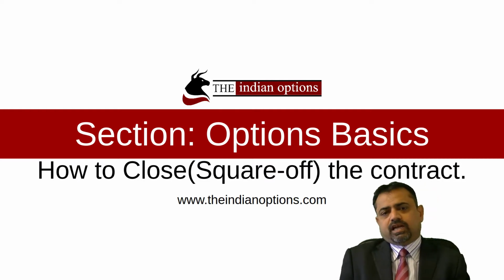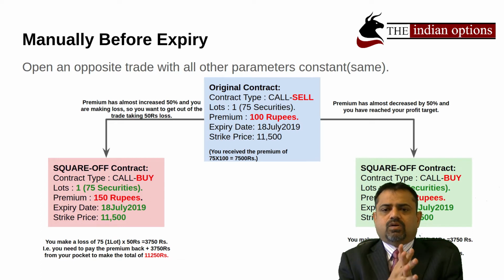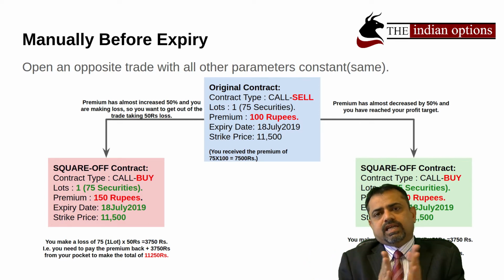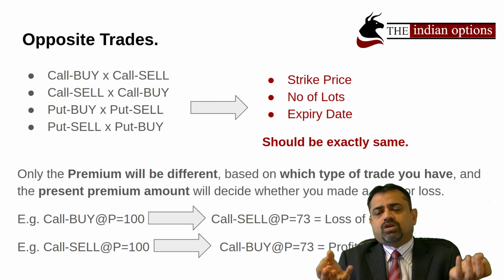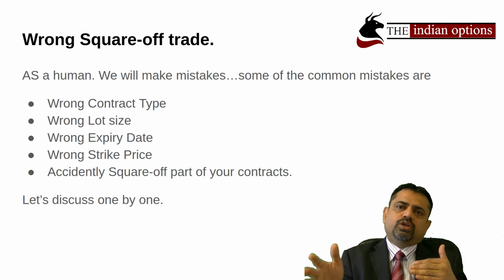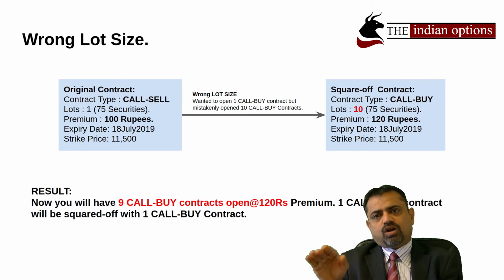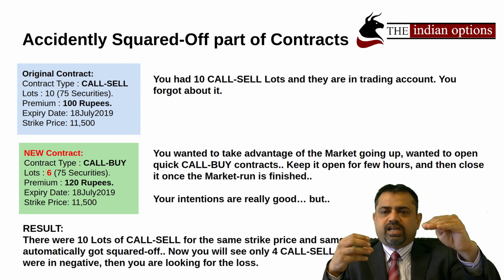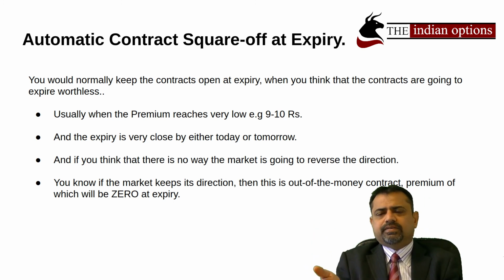Section Options Basics: How to Close(Square off) the Contract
strive very hard to give you genuine Indian Options knowledge which would eventually help you to become a very successful Options Trader. We believe and preach putting as less risk to capital as possible and earn less but consistent profits on daily basis.

In this series there are total 8 Sections and over 80+ Videos.

 0.1.The First Introduction
Section 1: Options Basics - 18 Videos
 1.0 Section Options Basics: Introduction
 1.0.2 Section Options Basics : Myths about options
 1.0.3 Section Options Basics: Financial World
1.0.4 Section Options Basics : REAL LIFE EXAMPLES-Video 1
1.0.5 Section Options Basics: REAL LIFE EXAMPLES-Video 2
1.0.6 Section Options Basics: REAL LIFE EXAMPLES-Video 3
 1.0.7 Section Options Basics: REAL LIFE EXAMPLES-Video 4
 1.0.8 Section Options Basics: The Options Chain
 1.0.9 Section Options Basics: The Premiums
 1.0.10 Section Options Basics: Options basics and Terminology
 1.0.11 Section Option Basics: Paper Loss Vs. Real Loss
 1.0.12 Section Option Basics: Understanding Real Profit/Loss
 1.0.13 Section Option Basics: Risk, Reward & Probability
 1.0.14 Section Option Basics: Support and Resistance
 1.0.15 Section Options Basics:  Media Noise and its Psychology on us.
 1.0.16 Section Options Basics: Premium Zones

 1.0.17  Section Options Basics: How to Close(Square-off) the Contract
In this Video we are basically explaining how to close the contract and if in case you make any mistakes in closing the contracts then what happens and how to come out of it.

Section 2: Damn Risky Options - 15 Videos
Section 3: Ready to Trade - 7 Videos
Section 4: Basic Trading Strategies - 8 Videos
Section 5: Trading Behavior - 22 Videos
Section 6: Record Keeping - 5 Videos
Section 7: Video Blogging - 4 Videos
Section 8: Advanced Trading Strategies - 5 Videos

You will have to register to our website to download the course materials which are explained in our videos.
After Login you will be able to see the "Downloads" menu in the menu bar.
From that menu you can see the complete list of all the uploaded videos plus downloadable course materials.